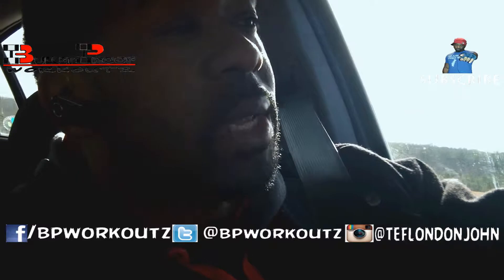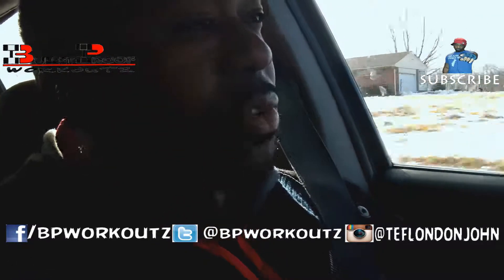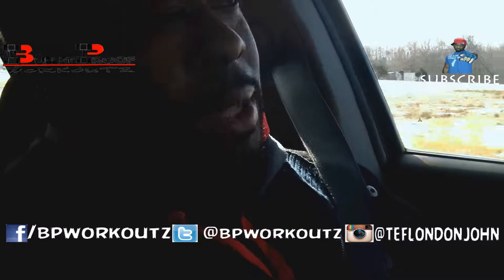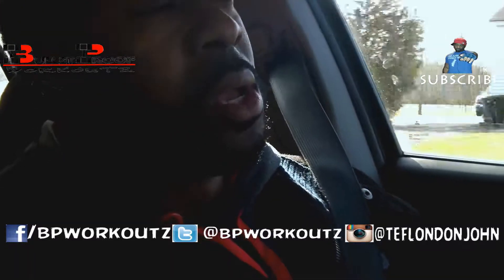BulletProof Vlog Episode 3 (Take Your Measurements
Johnathan Smith drops some knowledge on his way to the gym about     getting ready for summer. Take your measurements and let that be your motivation!

Follow my Pastor- Bishop S.Y. Younger